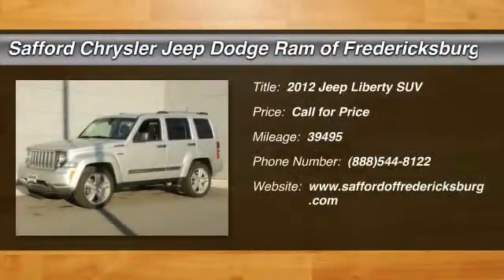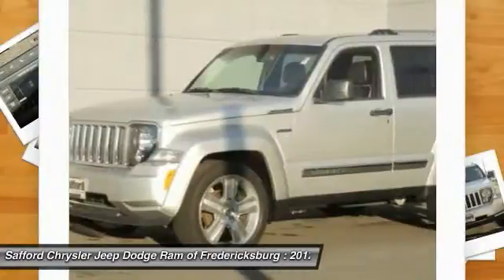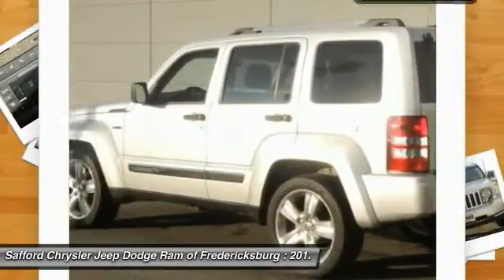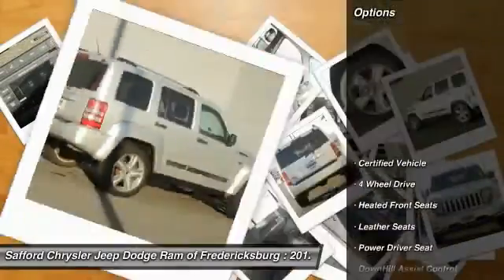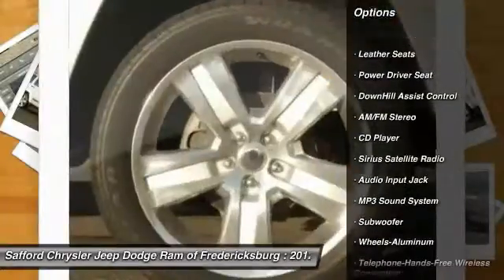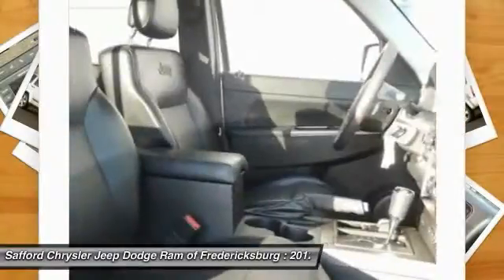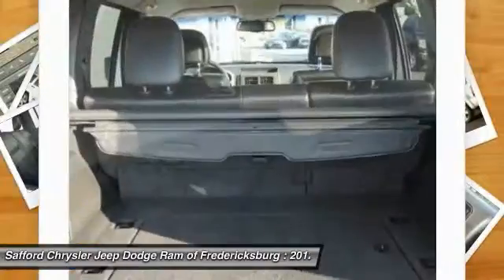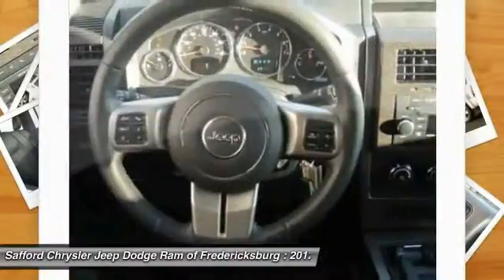2012 Jeep Liberty Fredericksburg VA X1712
2012 Jeep Liberty Limited Jet

*New Arrival* *Satellite Radio* *CARFAX 1-OWNER VEHICLE* *Automatic* *Leather Seats* *Security System* *Popular Color* *Call Dealer to confirm availability, and schedule a hassle free Test Drive.* * All of our vehicles are researched and priced regularly using LIVE MARKET PRICING TECHNOLOGY to ensure that you always receive the best overall market value. ASK US FOR THE VALUE REPORT ON THIS VEHICLE!*